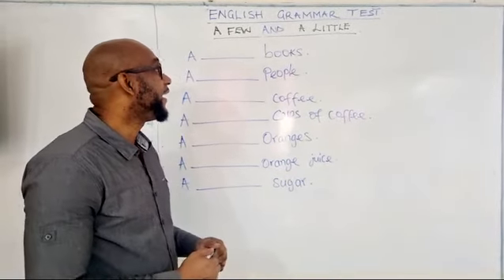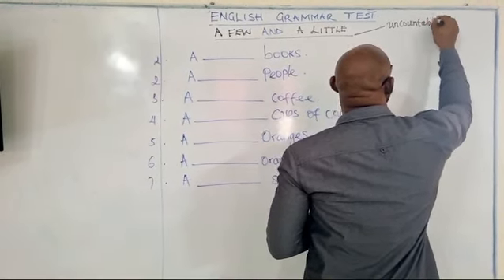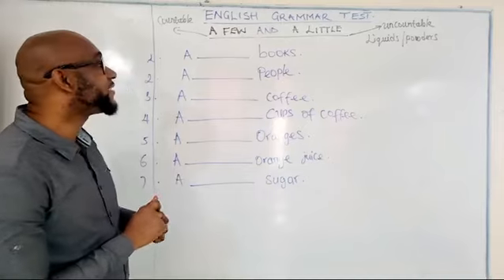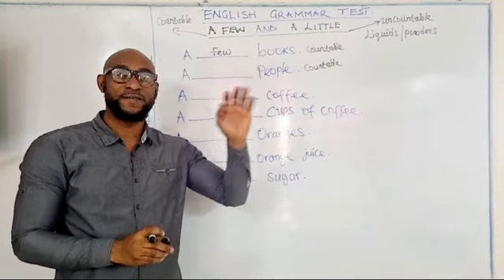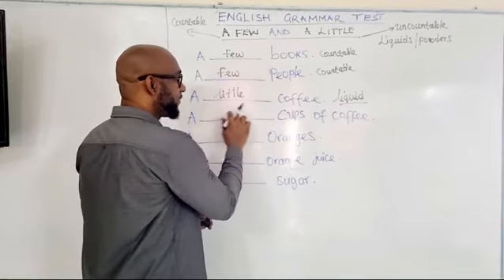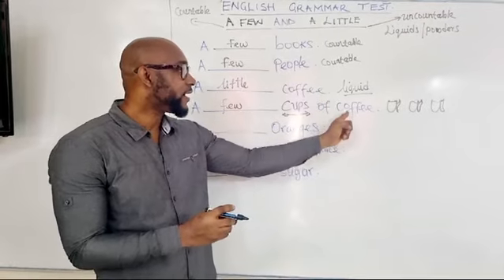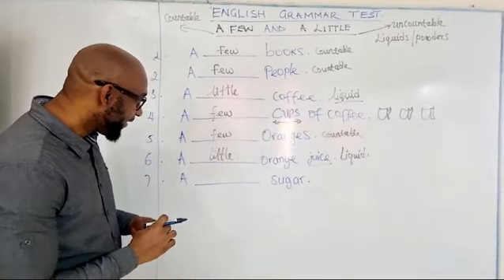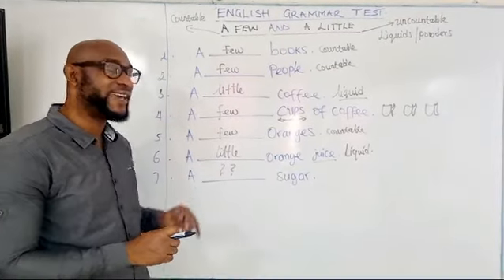July 17, 2024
Elucidating on A FEW AND A LITTLE.